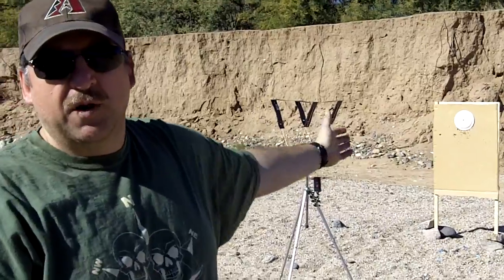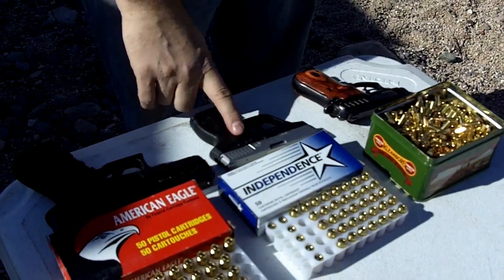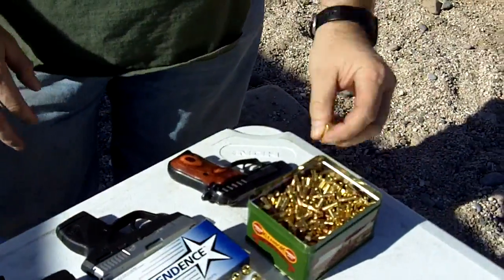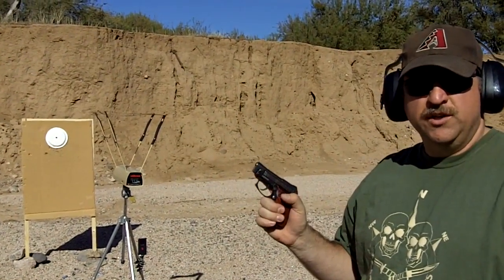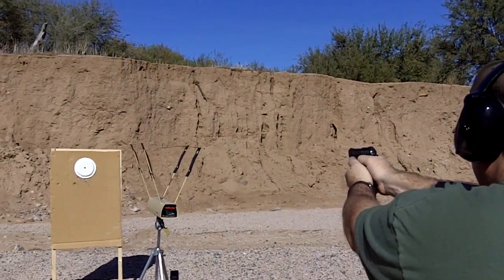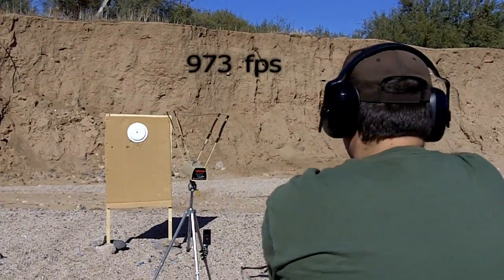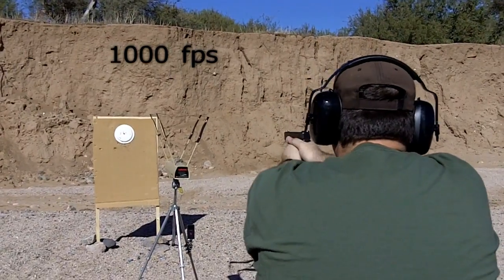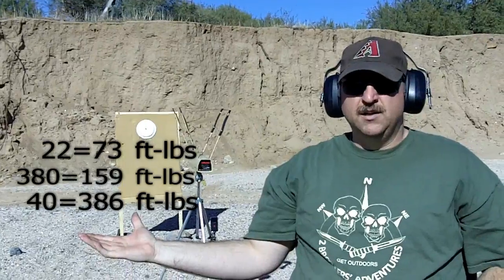22 LR vs .380 vs .40 ft lbs energy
We shoot the 22 long rifle, 380 and 40 through a chronograph to measure the bullet velocity.  These velocities can then be used to calculate the energy of the bullet.  Some interesting information to have.